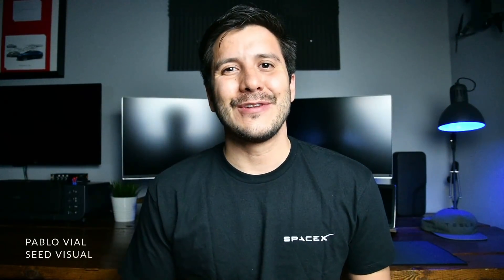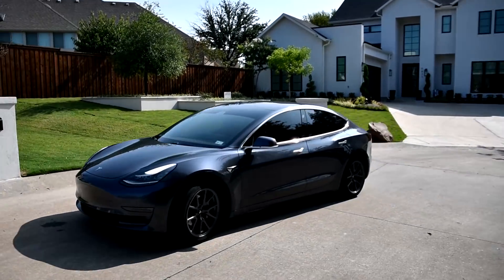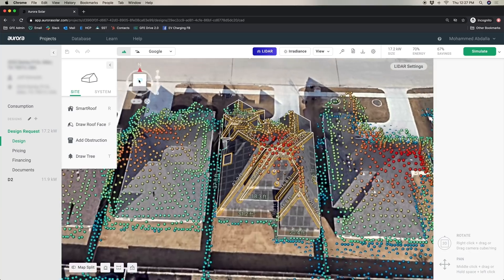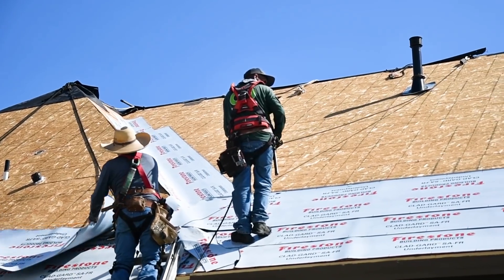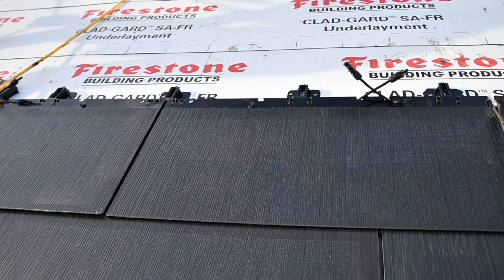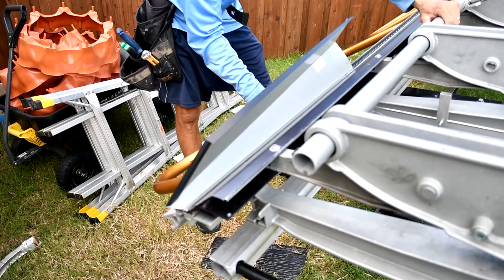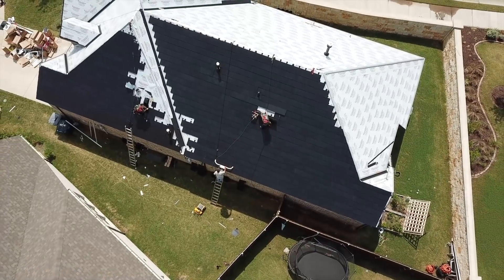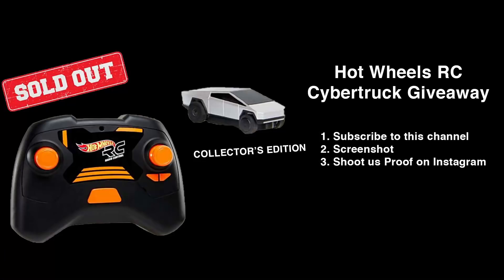Tesla Solar Roof V3 in Texas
The Tesla Solar Roof is next level. This is some of the most amazing technology that Tesla offers. Installations are only now starting to become available here in Texas. We documented the entire process of installing the Tesla Solar Roof from start to finish in Dallas, Texas.

Buying a new Tesla? Get 1,000 free miles of Supercharging!

USB Stick for sentry mode

Wireless Charging Mats for 2020 and older Model 3's

Camera gear
Nikon D500
Mic 1
Mic 2
Nikon 16-80mm lens
Nikon 50mm lens
Sigma 10-20mm lens
ND Filters
Gorilla pod

Drone gear
ND Filters
Extra Batteries